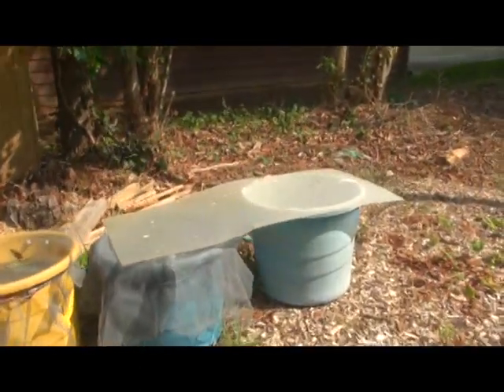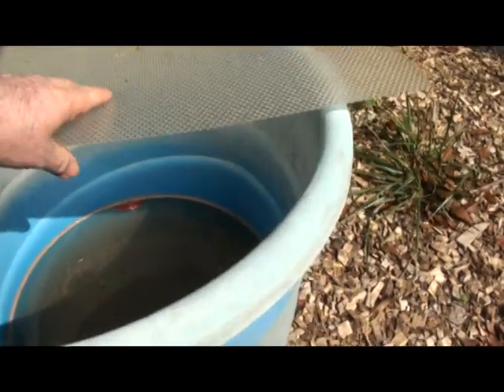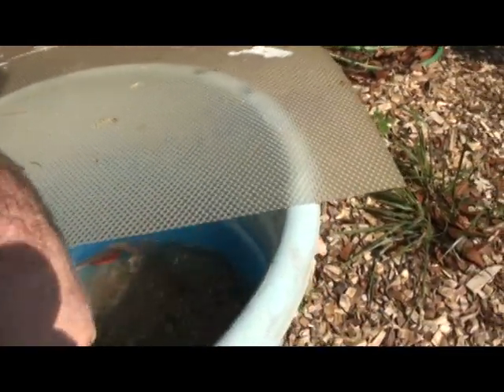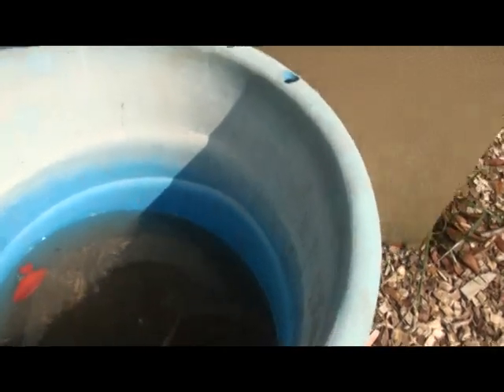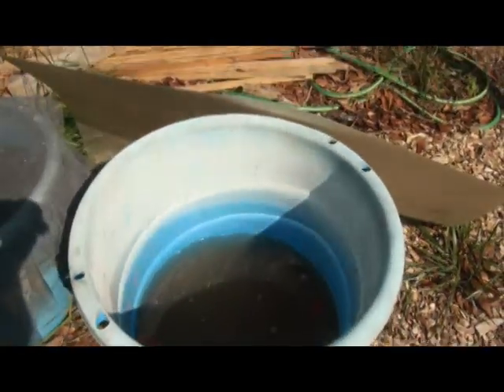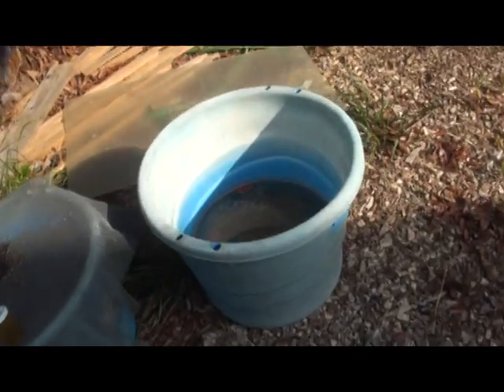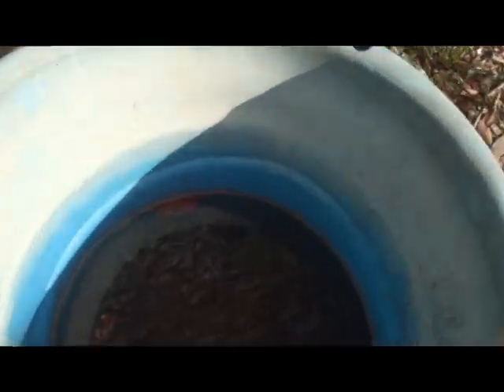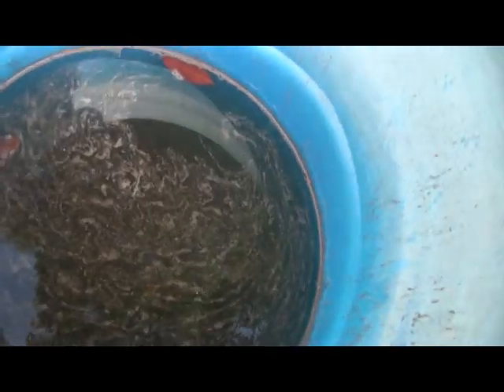Raising Brine Shrimp Outdoors 2012 part 2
This is a more detailed 2 part explanation of how I take the left over brine shrimp hatching water and raise the remaining shrimp up to adult size out doors. Virtually no cost to do it and takes only about 3 weeks. Have adult brine shrimp for your fish year round. This shows the rapidly growing brine shrimp and the spirulina feeding.